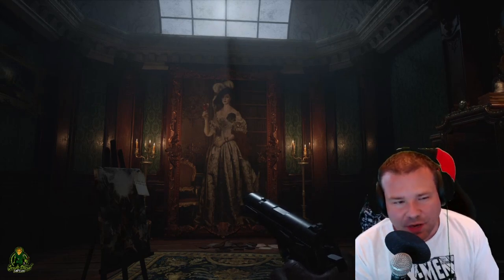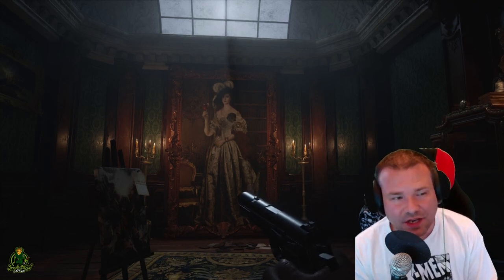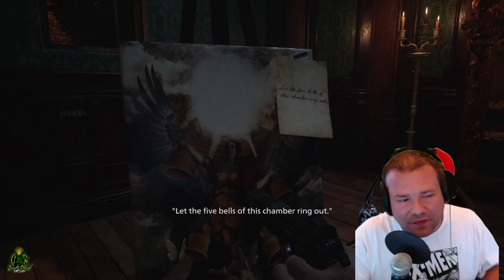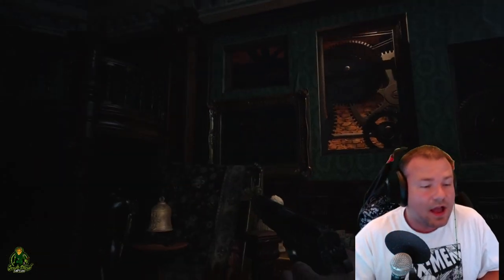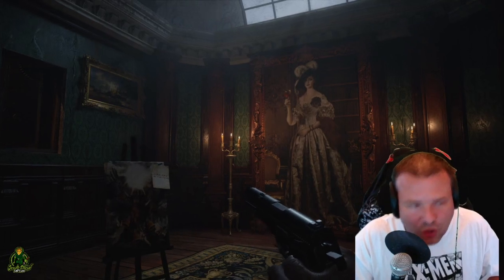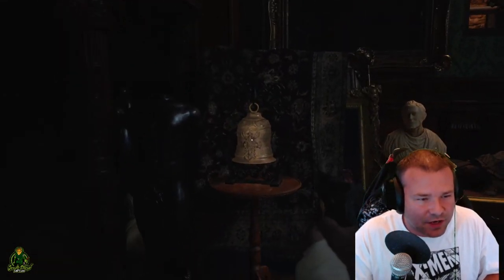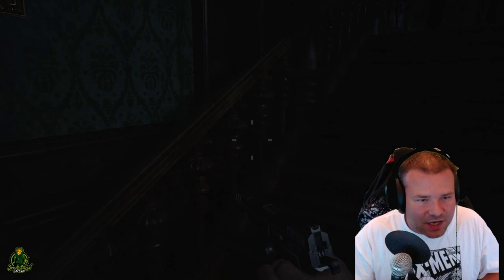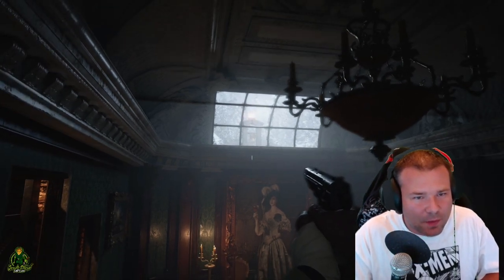Where Are All Five Bells Locations In Resident Evil Village Let 5 Bells Ring Out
Where Are All Five Bells Locations In Resident Evil Village Let 5 Bells Ring Out. Castle Dimitrescu 5 Bells Puzzle. "Let The Five Bells Of This Chamber Ring Out" Puzzle Challenge.

Jackknife Finnegan
8362 Tamarack Village Ste 119